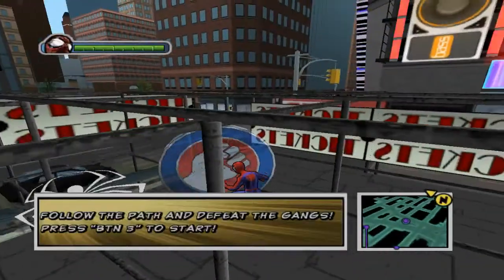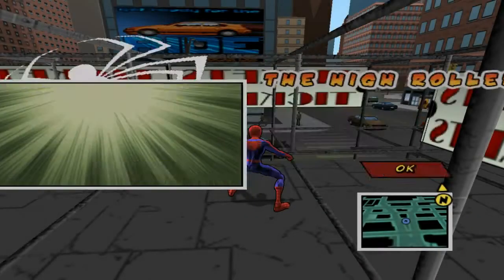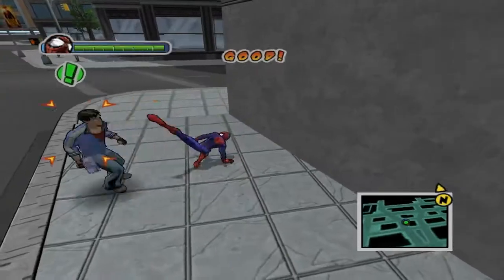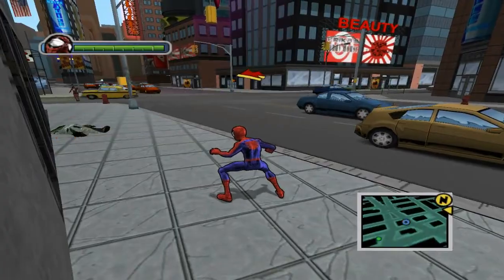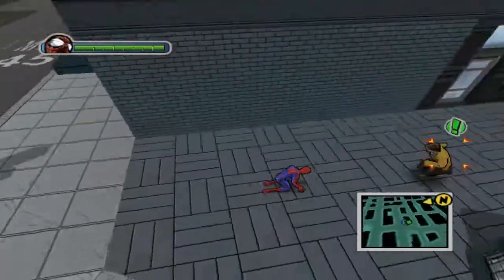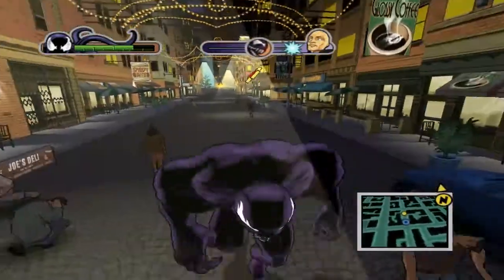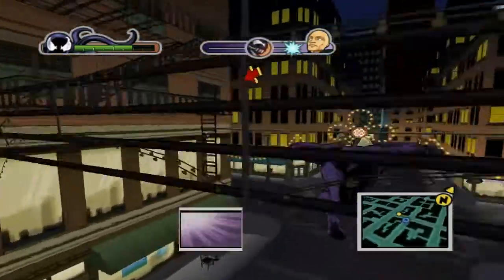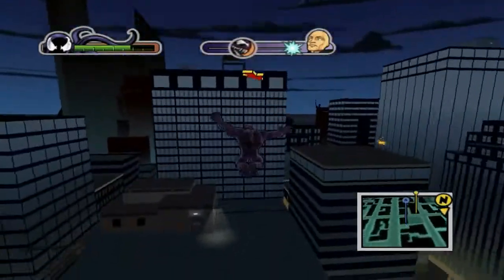Let's Play Ultimate Spider-Man Part 6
Join me as I play Ultimate Spider-Man in anticipation for The Amazing Spider-Man 2 Video Game!